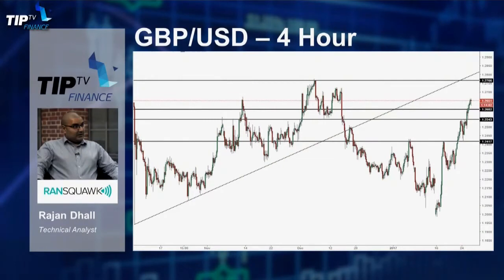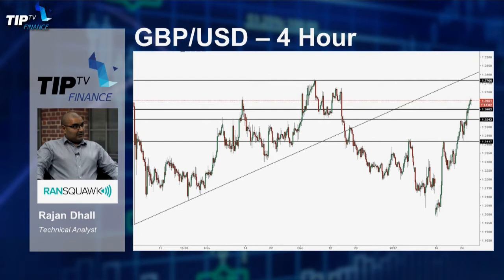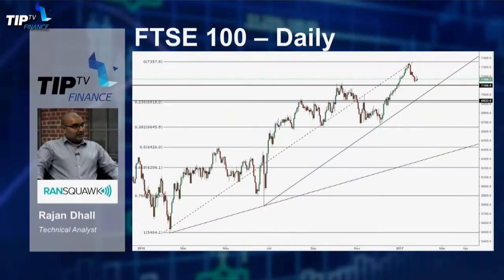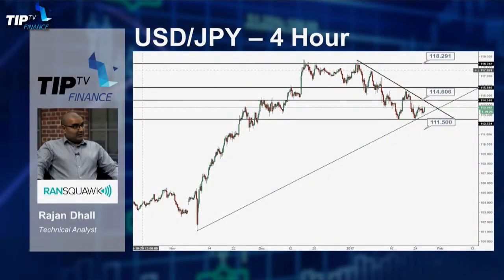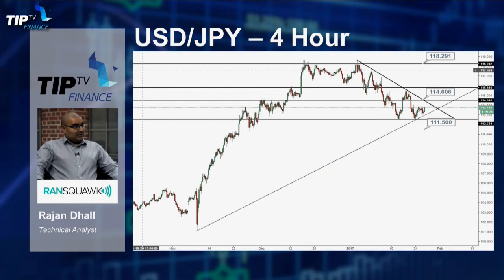Major market forecasts: GBP/USD, FTSE 100, USD/JPY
Rajan Dhall, Technical Analyst at Ransquawk presents his outlook for GBP/USD, FTSE 100, USD/JPY on TipTV Finance Show
Cable – Take note of the key support levels on the GBP/USD as a minor pullback could be seen before the bird rises to 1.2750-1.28 handle.
Dhall is bullish on USD/JPY and FTSE 100.